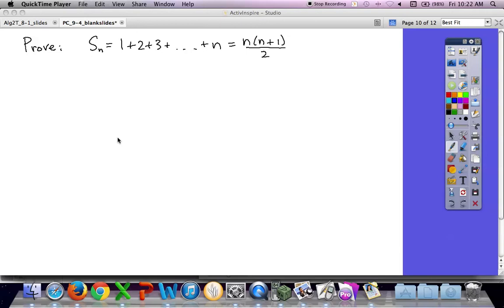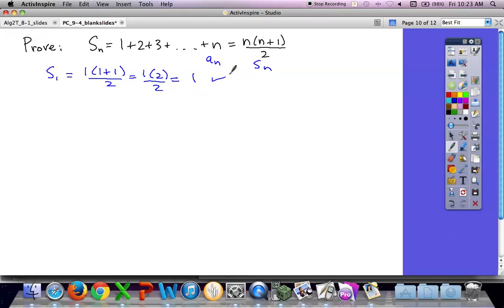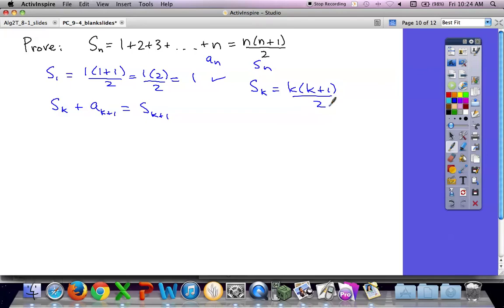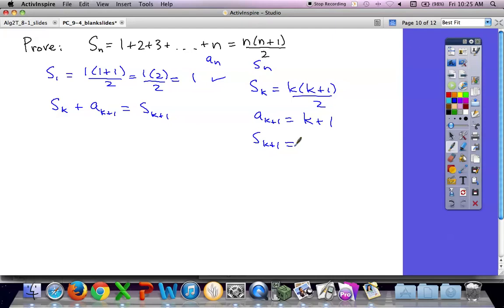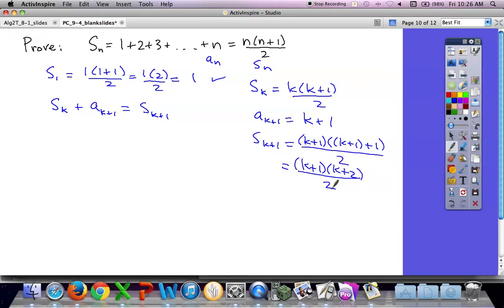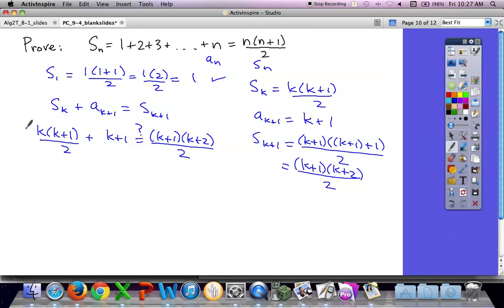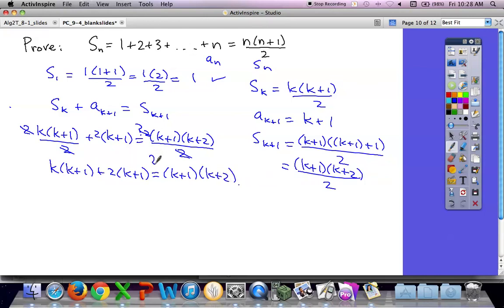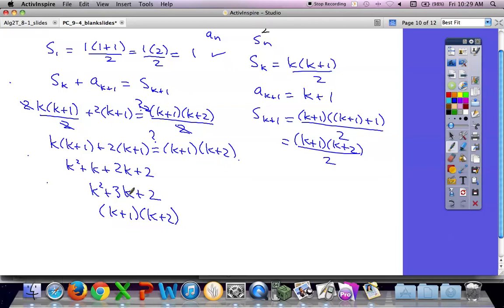PC 9 4 5